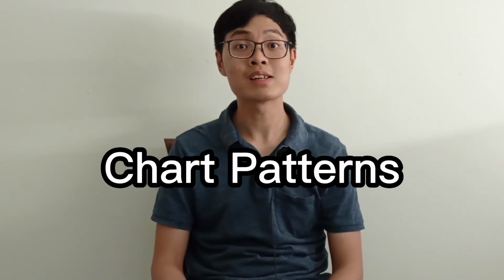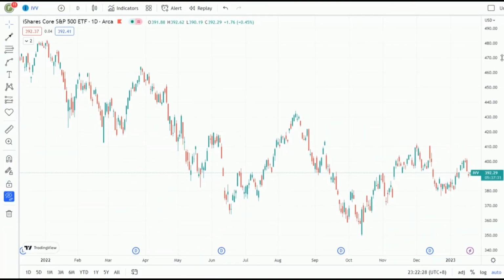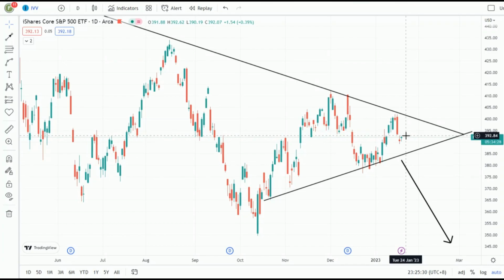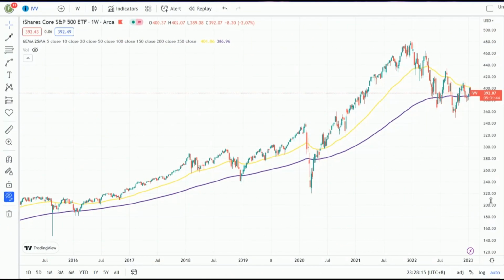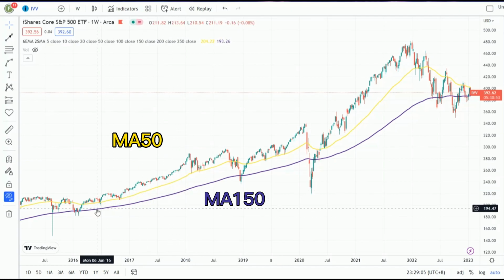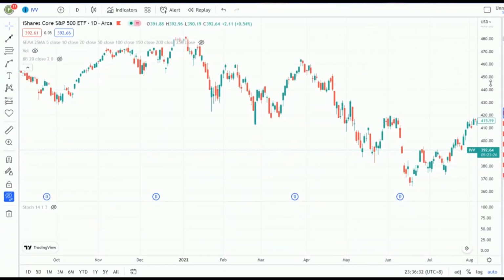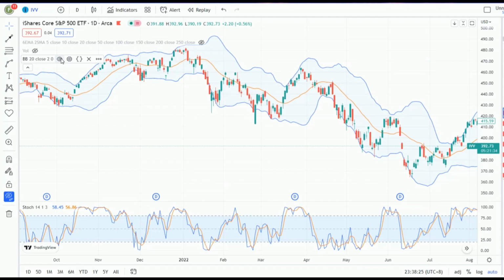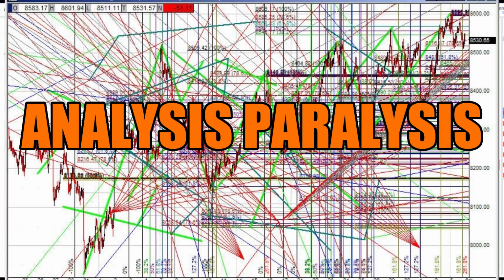REALITIES of Technical Analysis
Technical charts - one thing that we cannot ignore in stock investment and trading.

You may have learnt the theories on Candlesticks, Chart Patterns, and Technical Indicators elsewhere, but did you realise those might not always work when you actually do the analysis?

This video explores problems with applying technical analysis, PLUS real-life cases!

Chapters:
0:00 Introduction
0:29 Introduction to Technical Analysis
1:02 Unconfirmed Patterns
1:43 Case Study 1
2:43 Case Study 2
3:35 Contradicting Signals
4:01 Case Study 3
5:27 Case Study 4
7:31 Conclusion